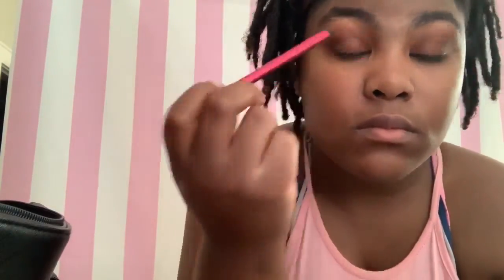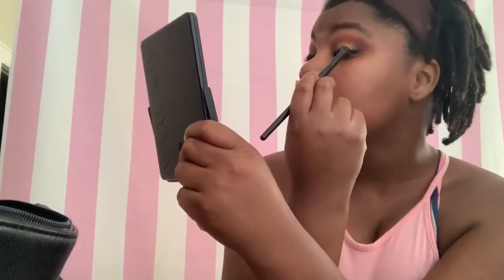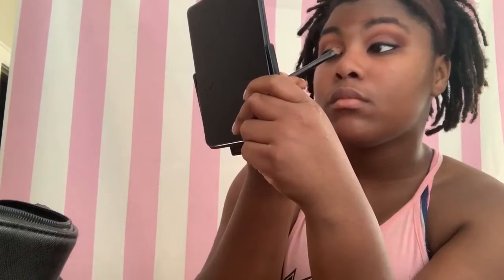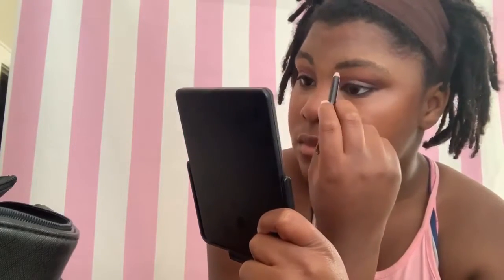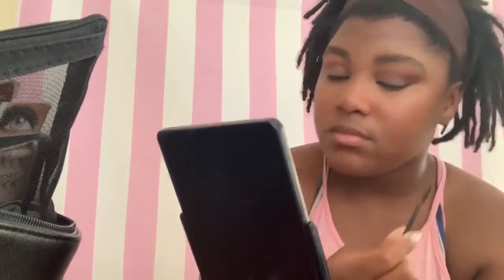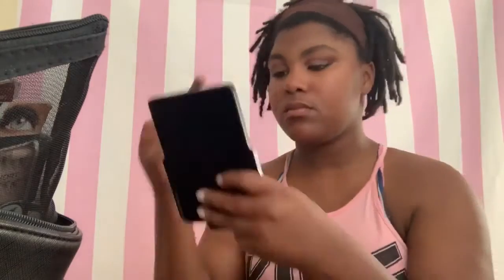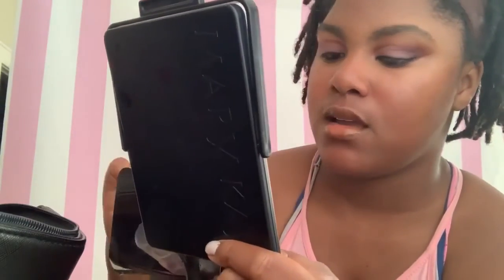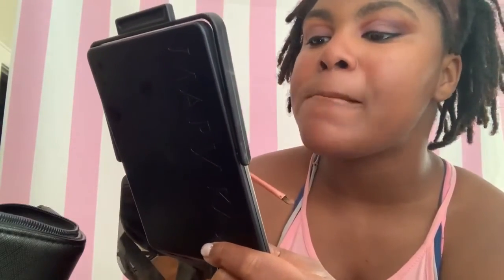smokey eye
Hello my name is Jade Scott I am a freelance makeupartist and a lisenced hair designer currently hoping to expand my reach and showcase my skills. Hopefully you guys can learn from these videos and I hope to learn with you, figure out what I can do better. I have been self taught since 13 so I may need to break some habbits. So sound off in the comments and tell me what you think.

Product list
Product listWipes-
Vivo Hemo seed Facial wipes
Primer-Elf Hydrating face primer
Moisture- Mary Kay Time wise sunscreen (not moisturizing but it works for me)
Eye primer- Nyx Multitasker mixing medium
Eyeshadow- NK makeup
Foundation- custom mix from flash palette
Concealer-custom
Lip stick-custom
Gloss- NK makeup  Lip Gel in clear